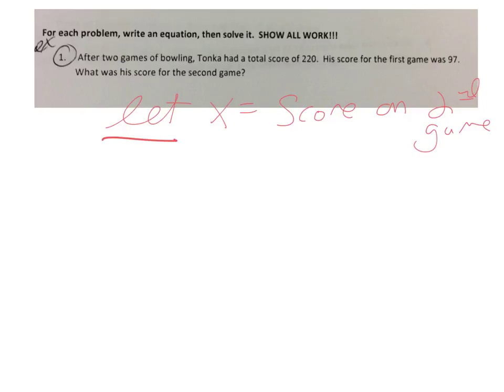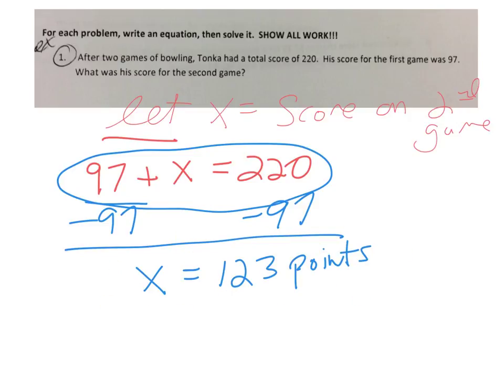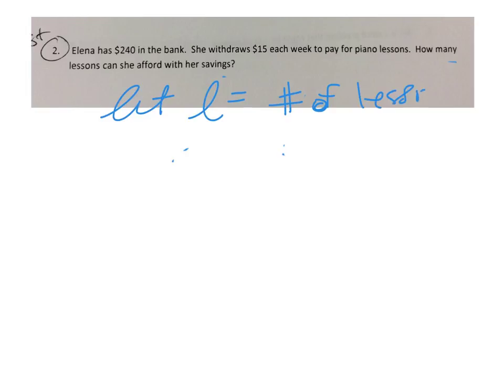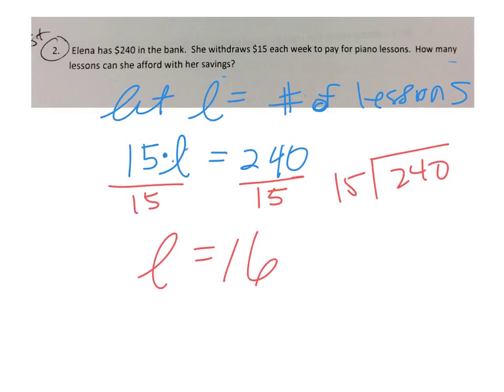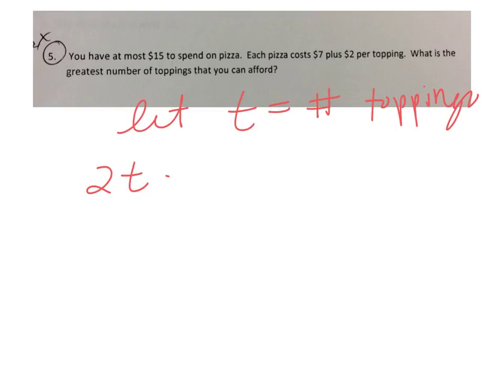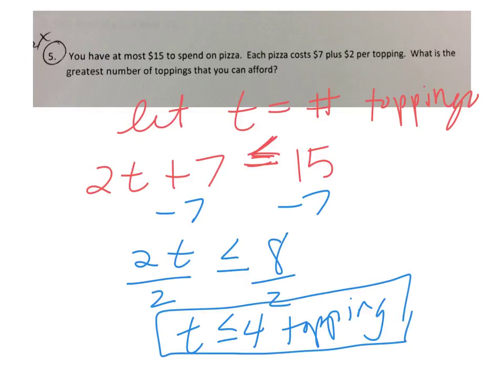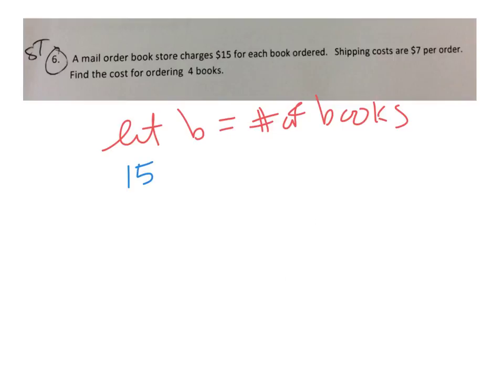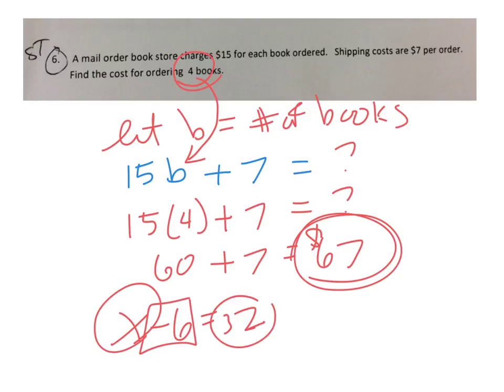pa word problems Part 1 day 3